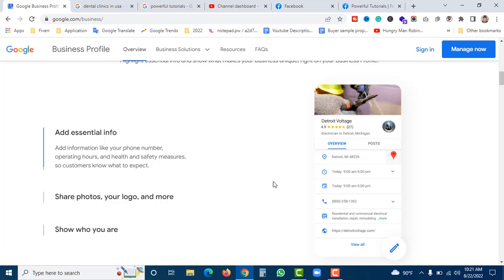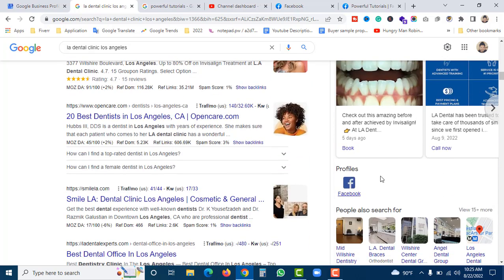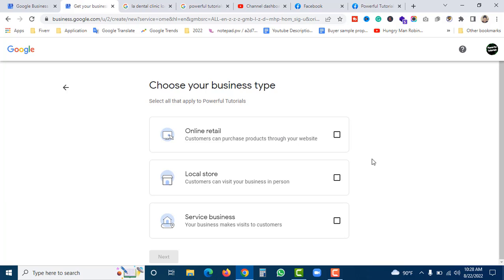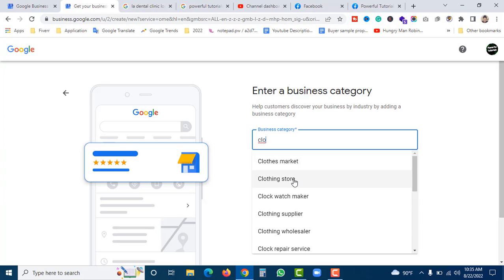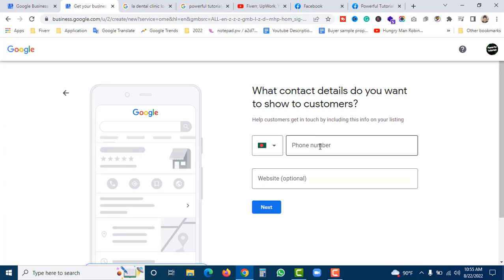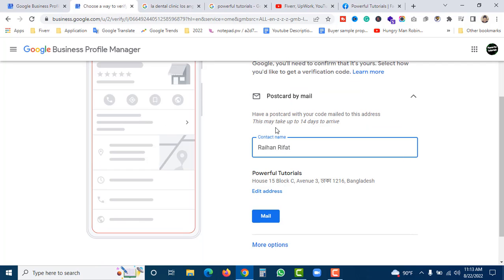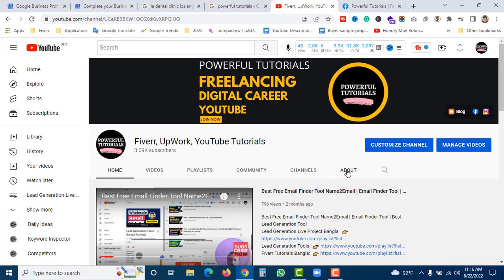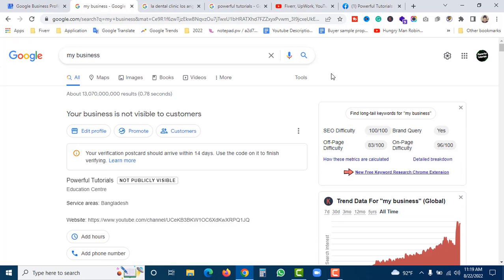How To Create Google Business Profile